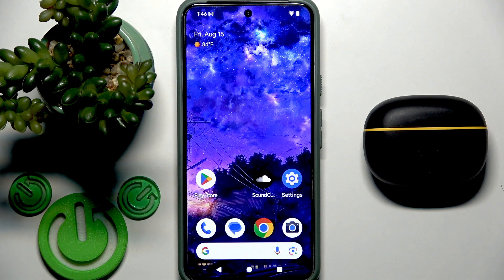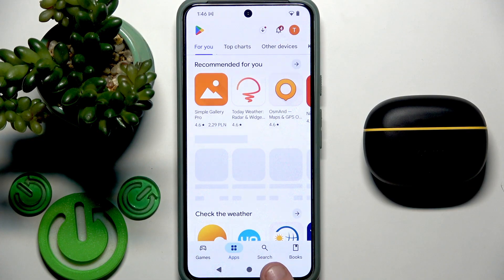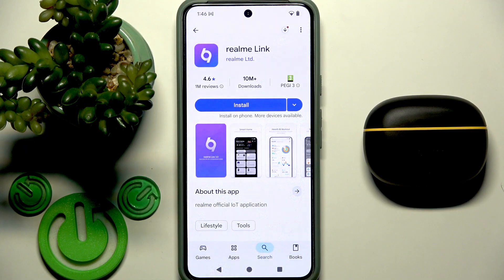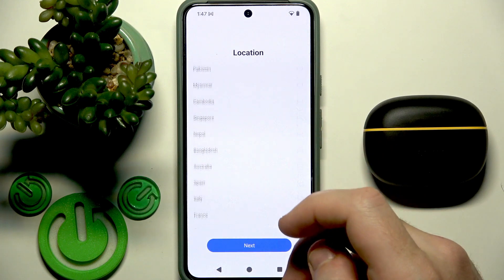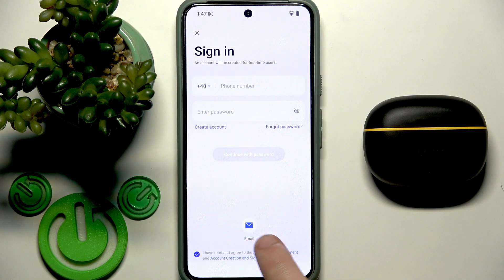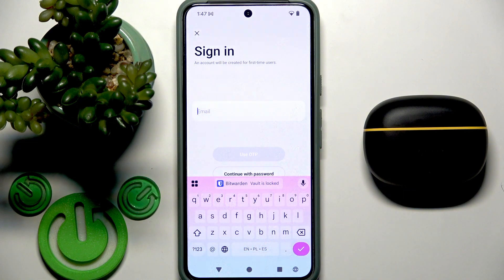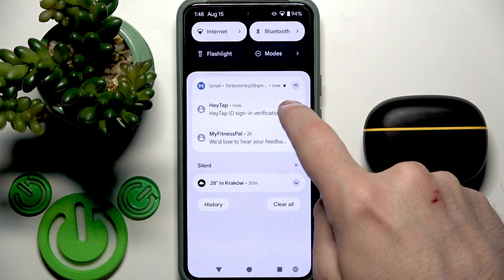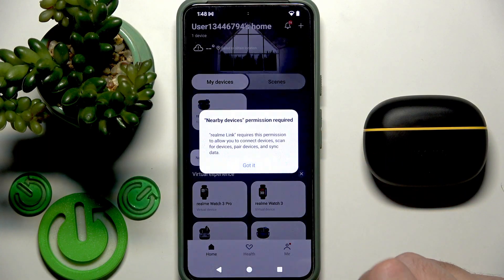REALME Buds T200 Lite – How to Install and Set Up the App on Android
If you just got the REALME Buds T200 Lite and want to connect them to your Android phone, this video will show you exactly how to install and set up the REALME Link app. We’ll walk you through every step, from finding the app in the Google Play Store to signing in, pairing your earbuds, and enabling notifications. Whether you’re new to REALME or just need a quick refresher, you’ll learn how to get your REALME Buds T200 Lite working smoothly with your Android device. Follow along for a simple, easy-to-understand guide that will have your earbuds ready to use in minutes.

How to install the REALME Link app for REALME Buds T200 Lite on Android?
How to set up REALME Buds T200 Lite with the REALME Link app?
How to pair REALME Buds T200 Lite to an Android phone?

0:00 Introduction
0:12 Open Play Store and search for REALME Link
0:32 Install and open the REALME Link app
1:05 Select your region and continue
1:13 Pair new device and agree to permissions
1:20 Sign in or create a REALME account
2:20 Enable notifications and finish setup
2:37 Setup complete and closing tips